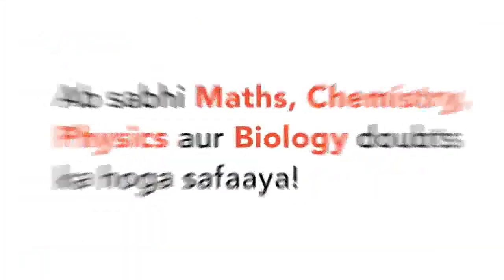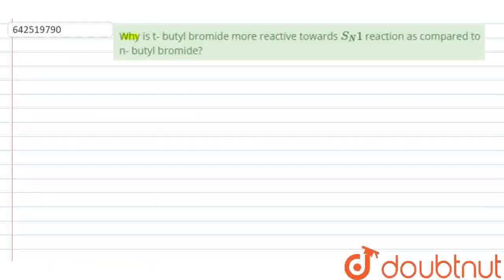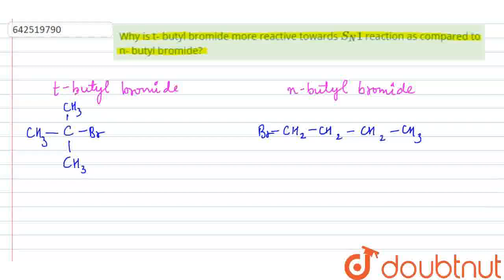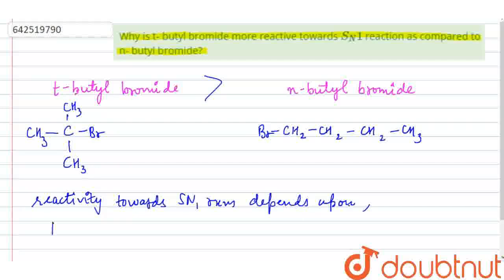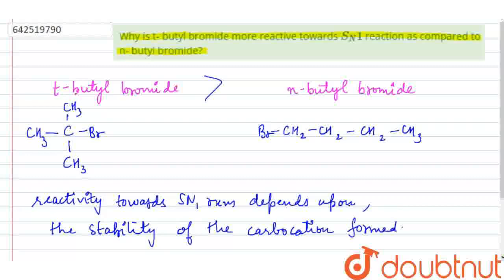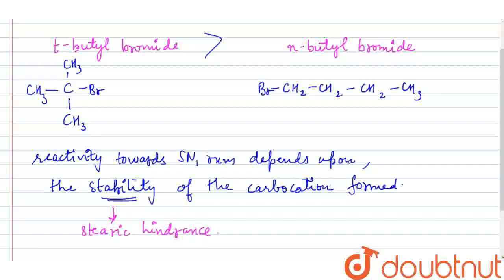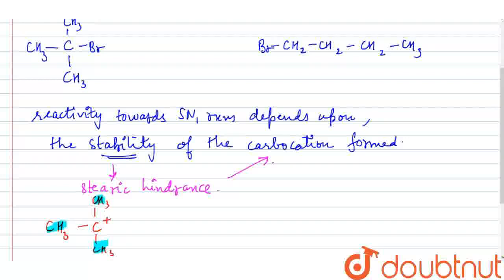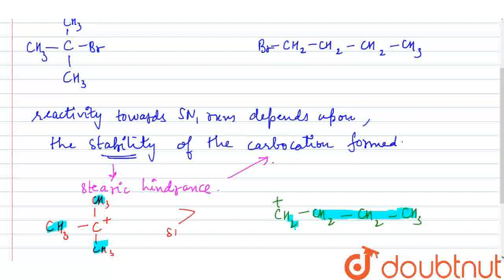Why is t- butyl bromide more reactive towards S_N 1 reaction as compared to n- butyl bromide?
Class: 12
Subject: CHEMISTRY
Chapter: XII BOARDS
Board:CBSE

👉 Have Any Query? Ask Us.